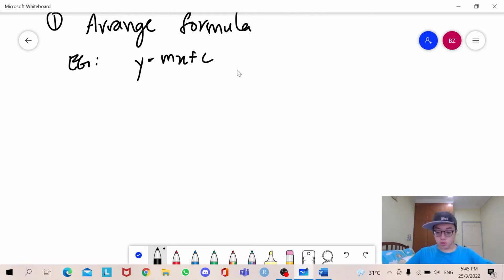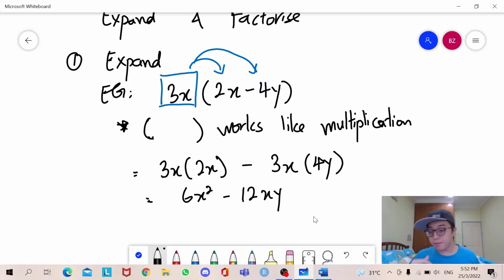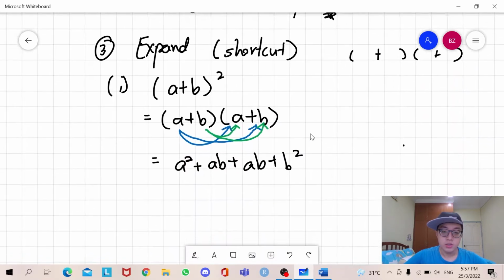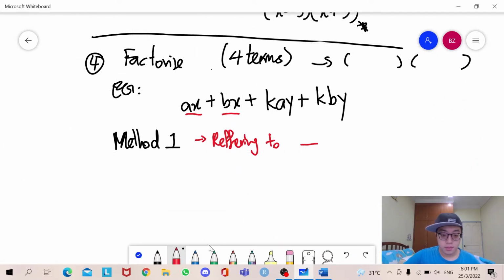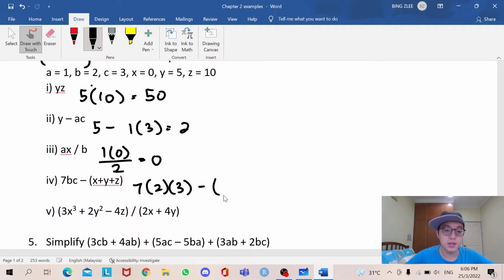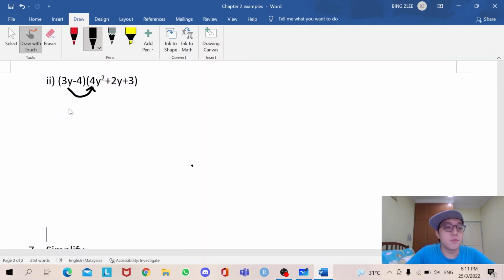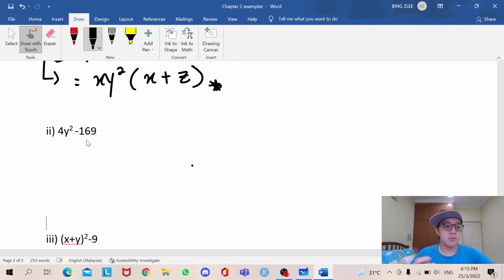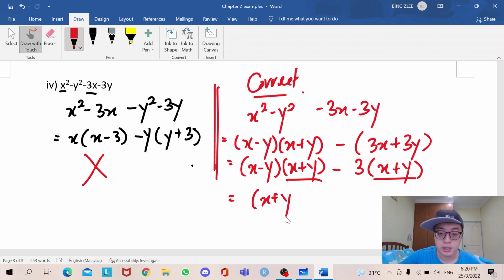Fundamentals of Algebra | Expansion & Factorisation | IGCSE Maths 0580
In this video, I started on Chapter 2, Algebra. I had shared on how to do expansion and factorisation. Also I had introduced some shortcuts for square brackets and differences of squares. These are the fundamentals of algebra, please make sure you understand totally. You can test out yourself with the examples I prepared throughout the video.